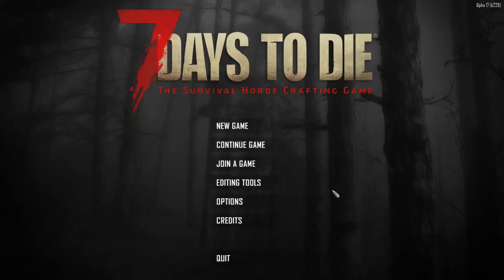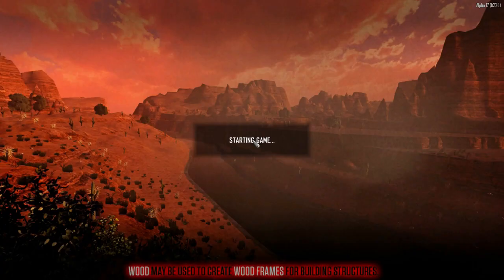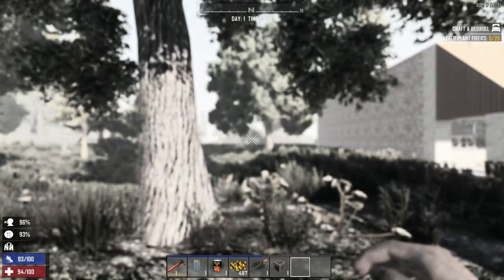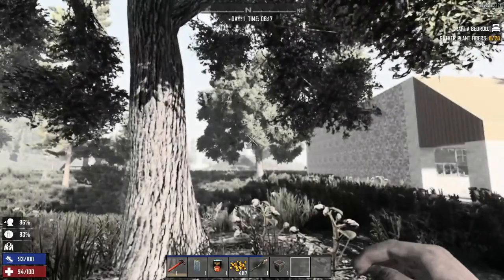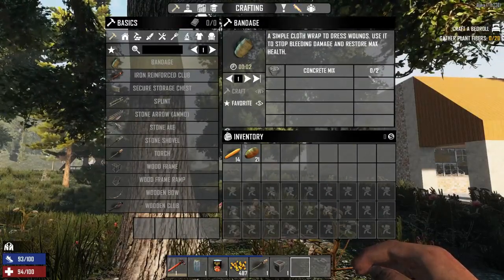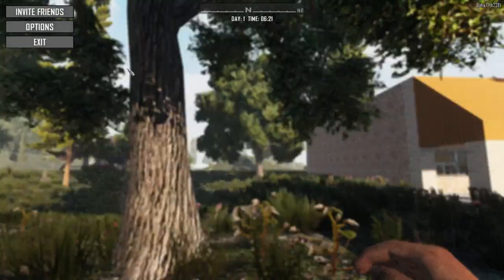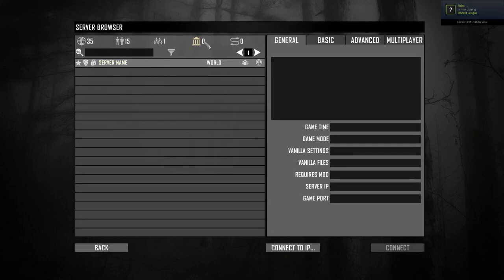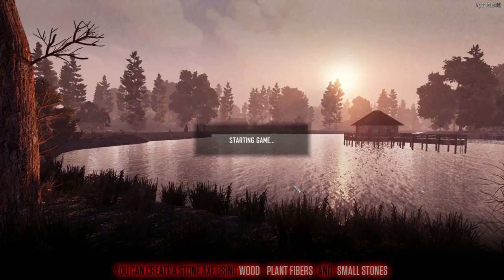7 Days To Die, Get A Behind the scenes Look At Qa Testing! No 320